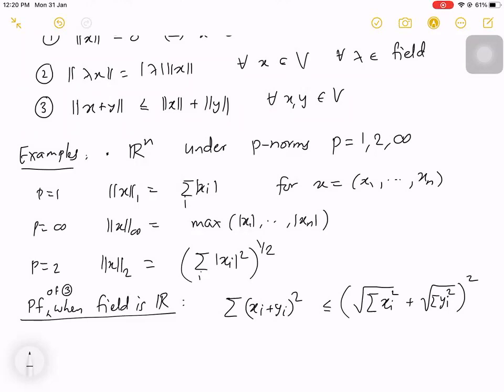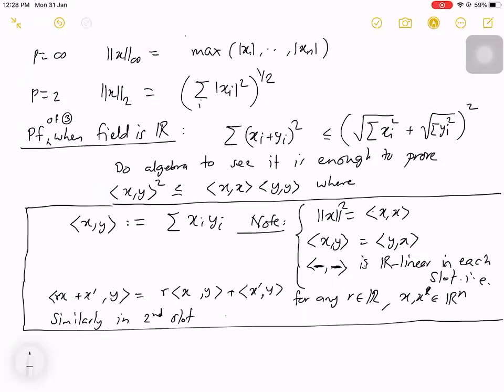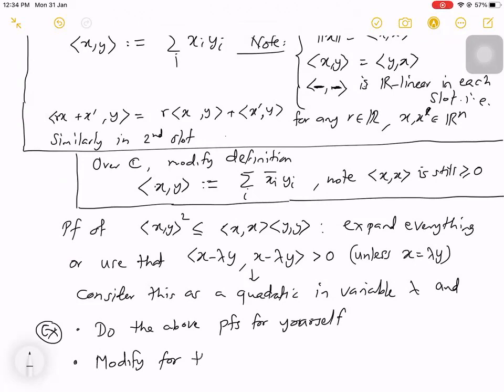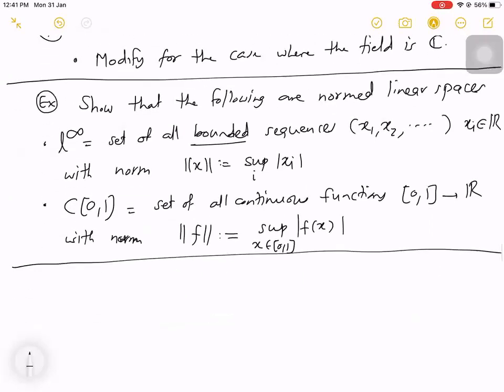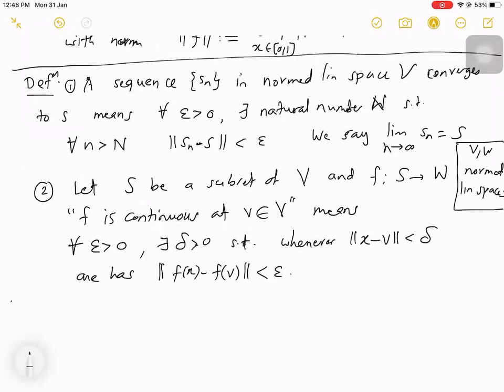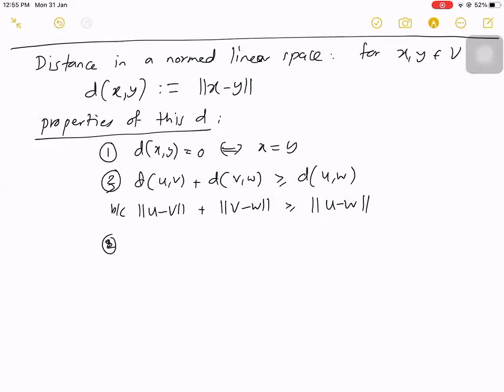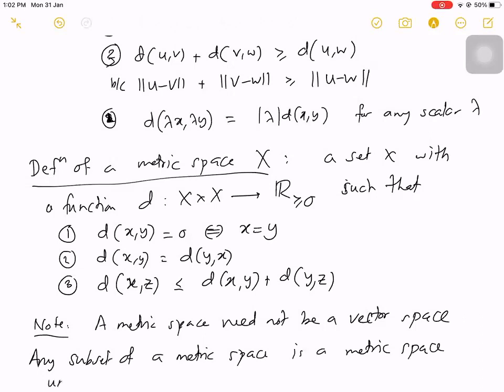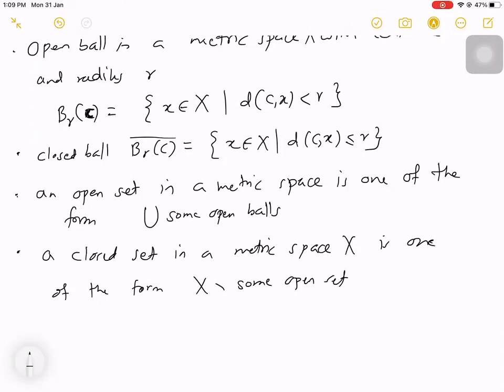Real Analysis 2 - Lecture 2 - Upendra Kulkarni - 31.01.22